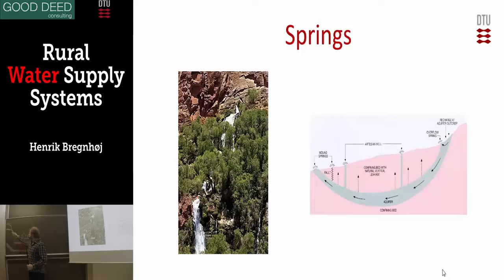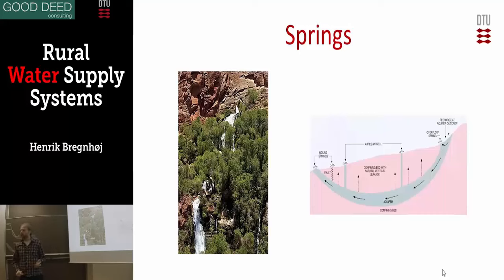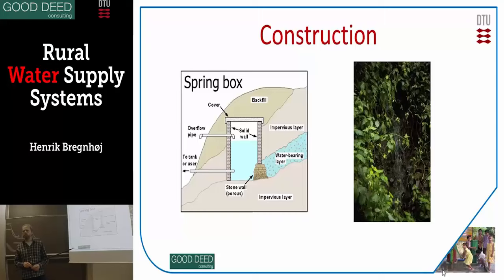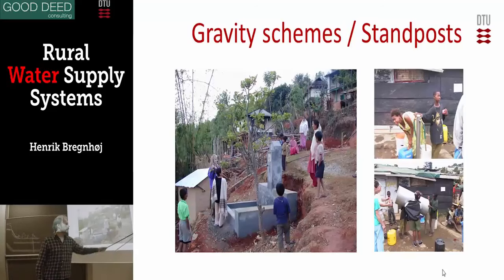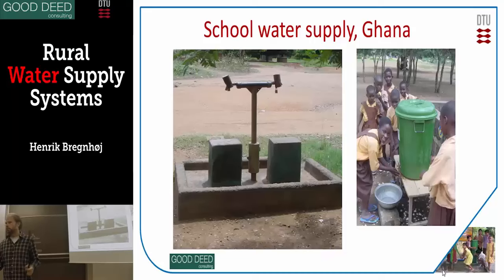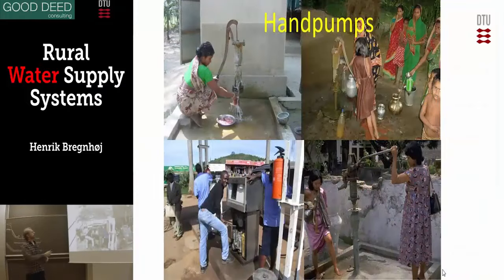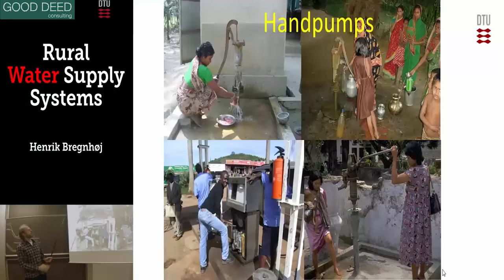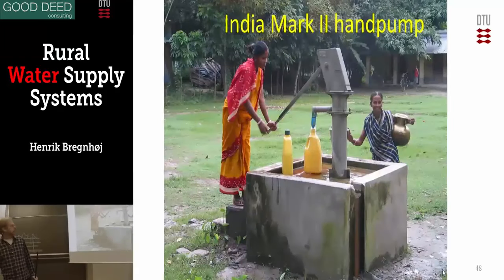Water supply 4 Springs and tube well systems